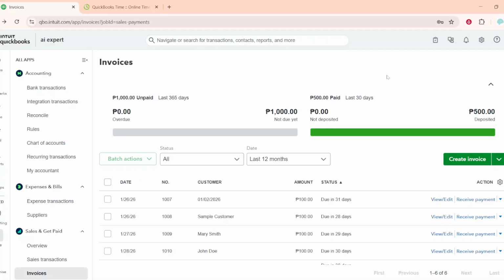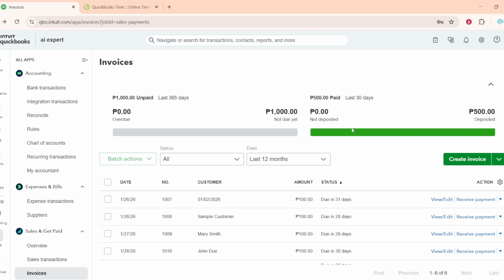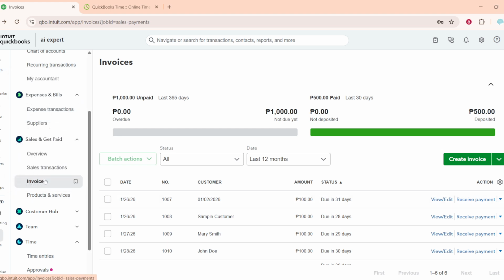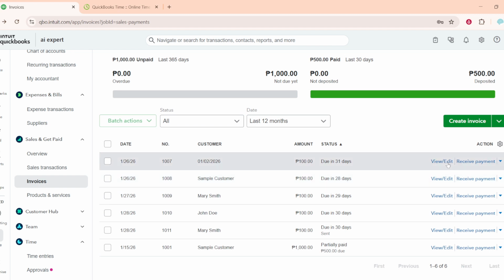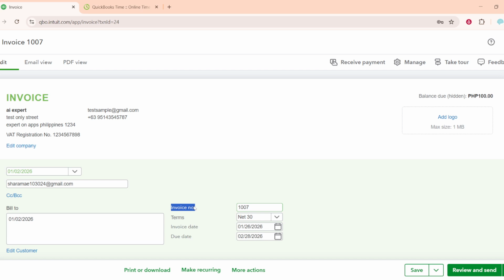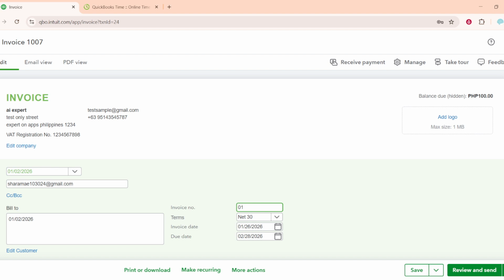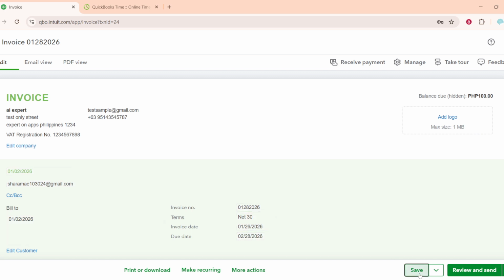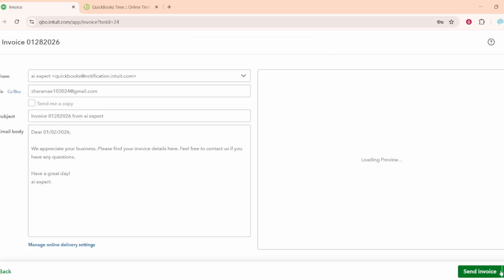How To Change Invoice Number In QuickBooks Online (Full Guide 2026)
In this video, we discuss how to manage invoices more effectively by learning to change invoice number sequences in your settings. We cover custom invoice numbers and qbo settings to help you maintain a professional invoice numbering system in quickbooks online.

00:00 Intro
00:27 Head to the Sales Section
00:50 Open the Invoice to Edit
01:14 Click Edit
01:33 Find and Change the Invoice Number
02:11 Click Save
02:32 Conclusion and Audit Trail